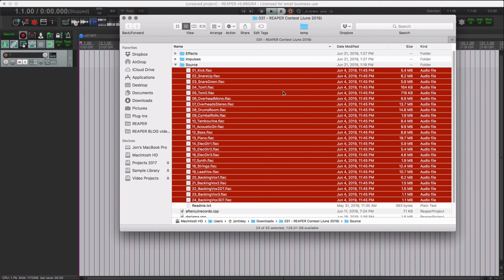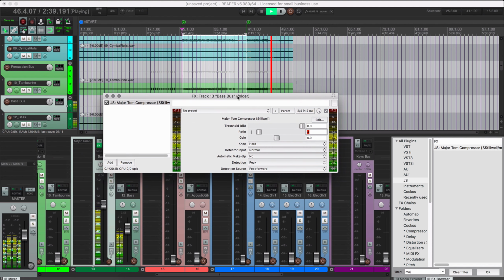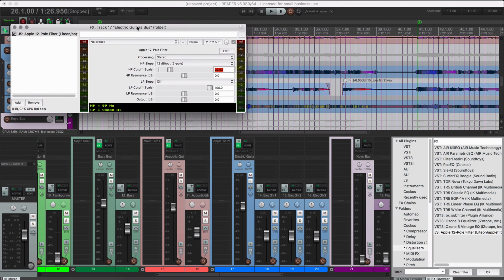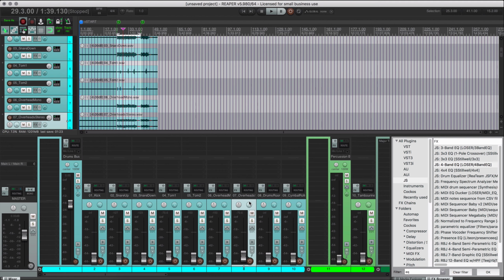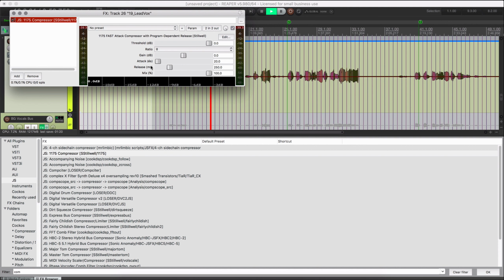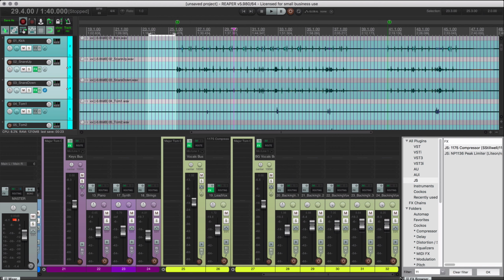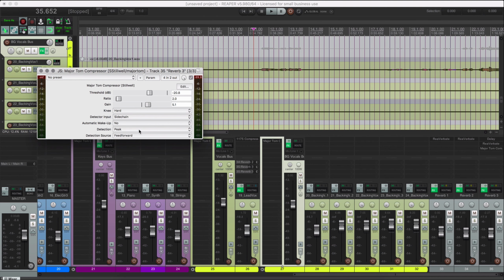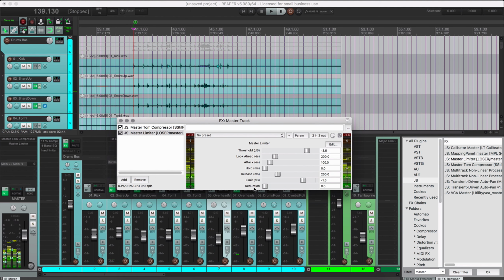Mixing a Rock Ballad with REAPER Stock Plugins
Jon is challenged to mix a rock ballad in an hour with only REAPER plugins, but not any plugins used in the previous mix video.

In this video you will learn about REAPER's Batch file converter, setting up a mix project, SWS autocolor for color and track layouts, several JS format plugins, ducking reverb and more.